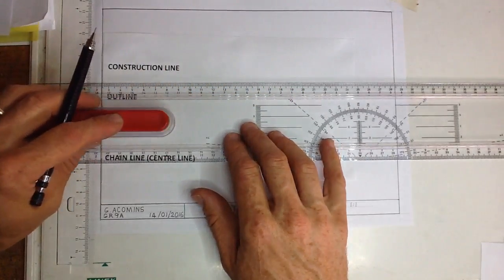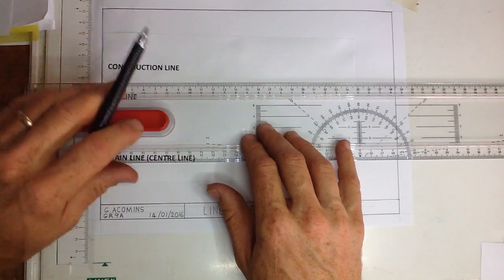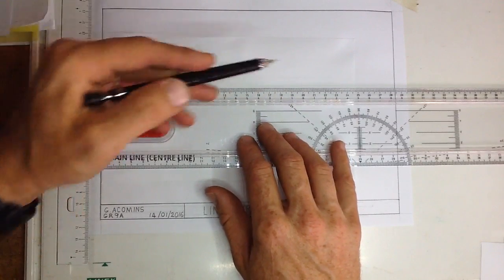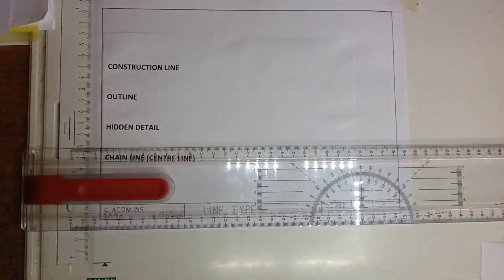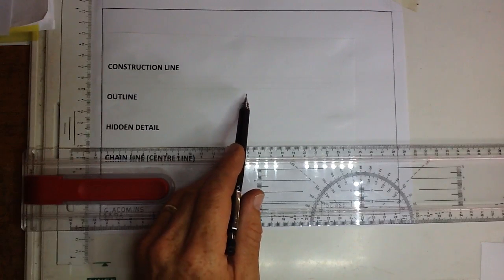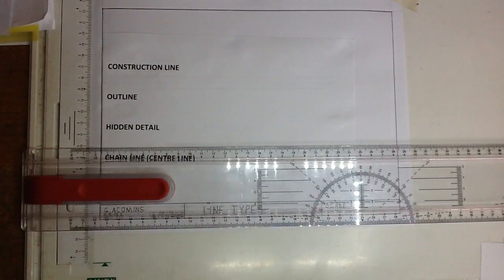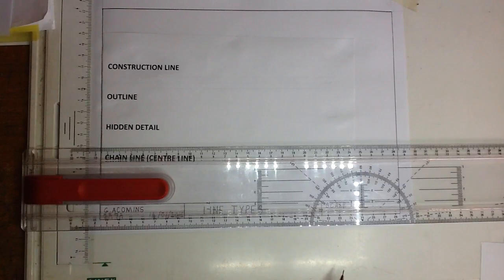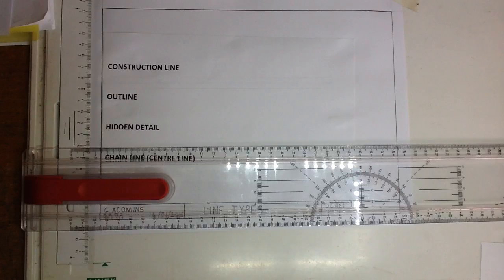Line types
Technical drawing